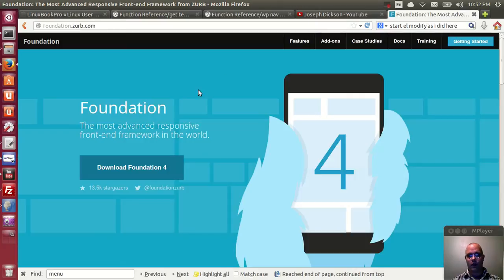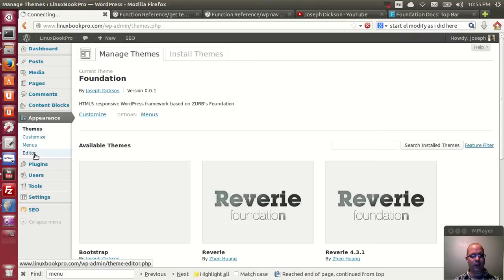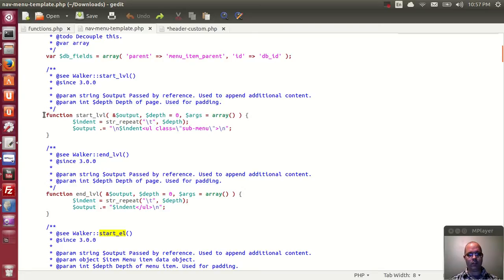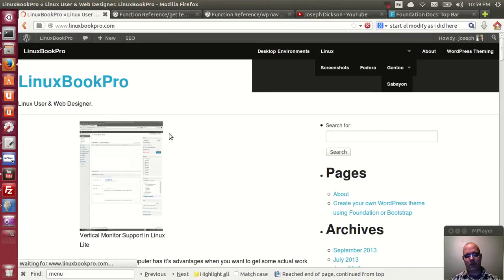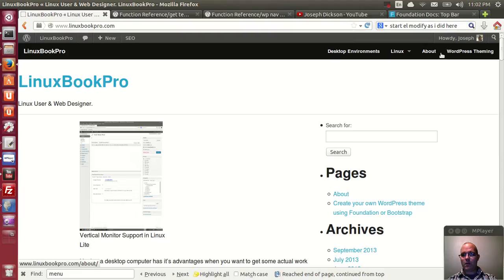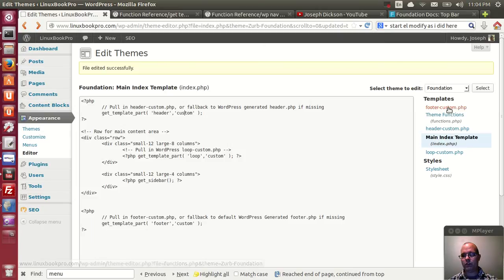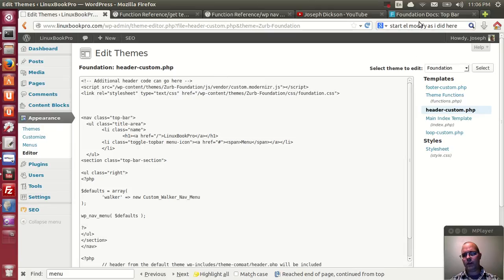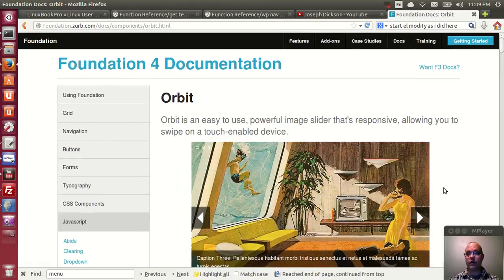Wordpress Theming with Foundation - Functions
Creating a theme from scratch is easy enough as I mentioned in the first video. However, every website needs menus and WordPress uses different class tags than Foundation. In this video I show you how to create and edit a functions.php file for your new theme.

Important Note: Any errors in a functions.php file can break your wordpress installation. Be sure to have FTP access to delete functions.php from your theme if such an error occurs.